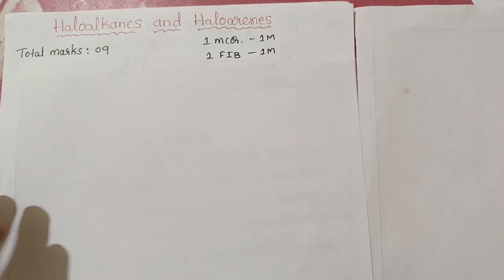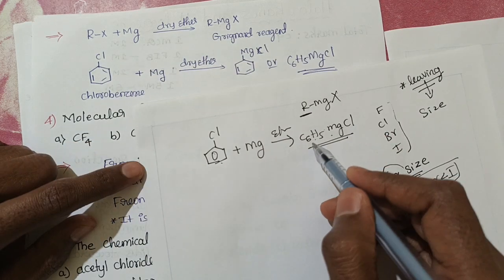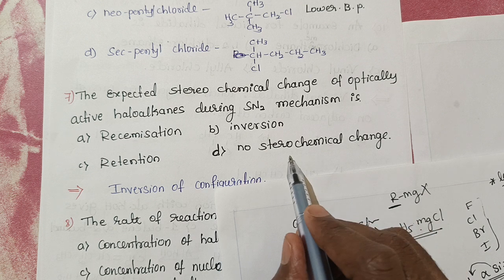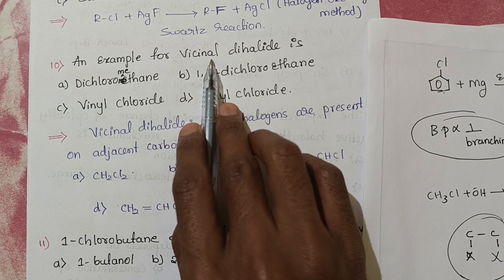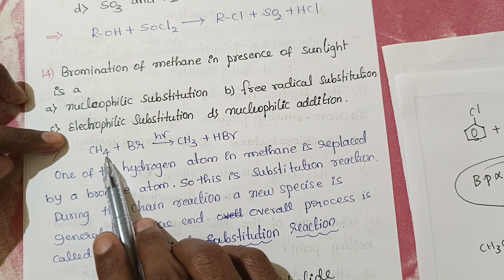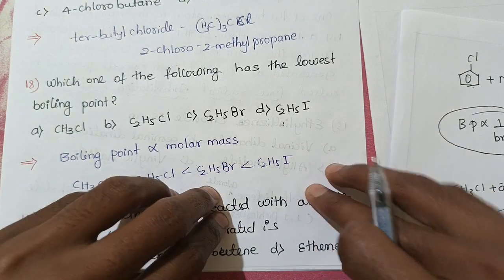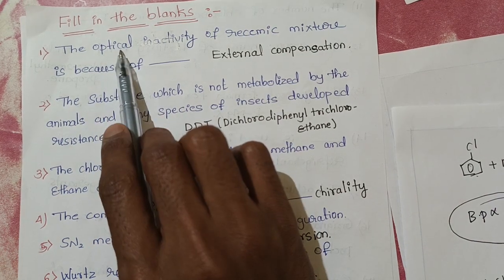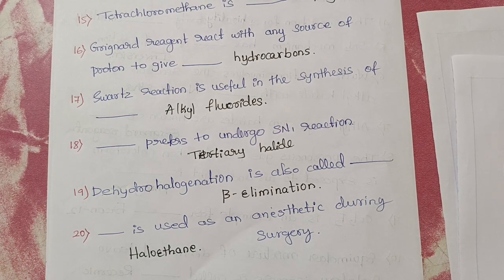Haloalkanes and Haloarenes # Detailed solution of MCQ's and FIB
Download the pdf by joining telegram channel